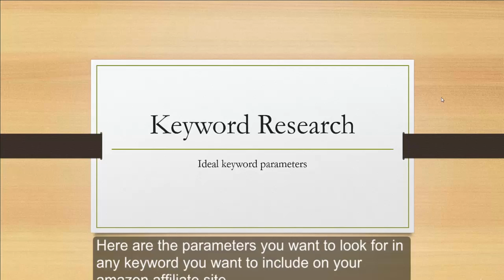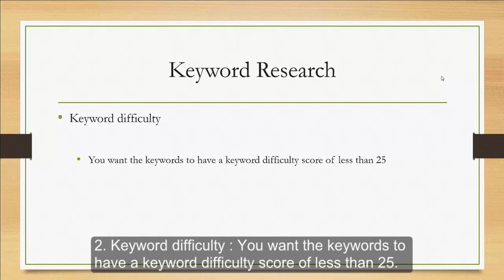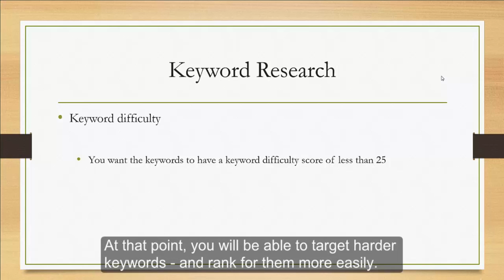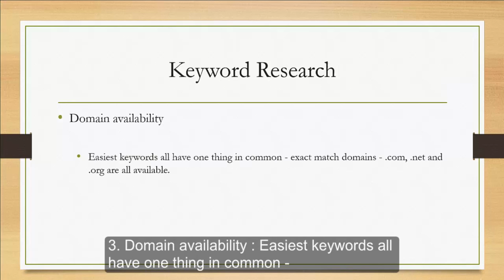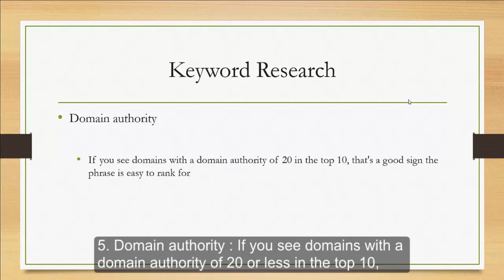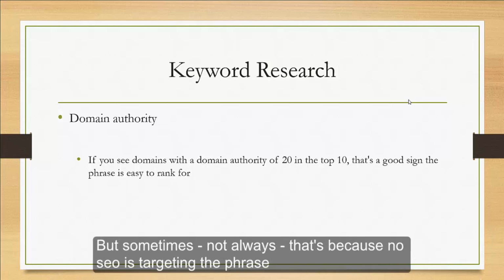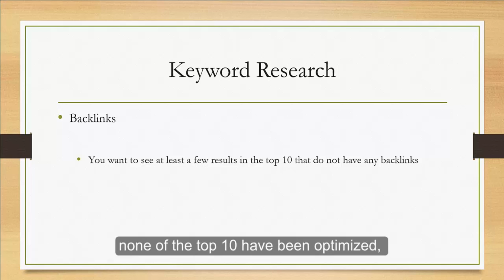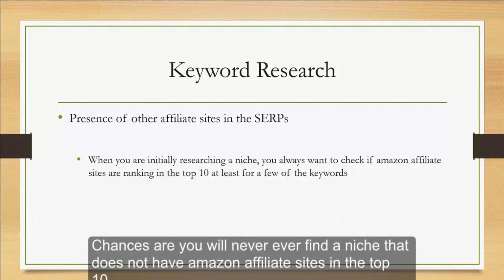Keyword Research for Amazon: 12 Ideal keyword parameters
keyword research - advanced keyword research tutorial. google trends is actually a hidden gold mine for keyword research ideas... the keyword research tool used in the tutorial is ahrefs' keywords explorer. first  i'll go over the first step to having any sort of success with keyword research.
a keyword research tool on its own is very limited. you’ll learn how to find such keywords by using filters on keyword research tools.
in this keyword research tutorial  sam oh goes through a step-by-step process to research keywords and map them to the buyer's journey.
once you have your keyword researchyou will need to learn how to write keyword focused content for seo fast: ..

Here's how to do keyword research for seo - i get 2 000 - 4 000 daily visitors using these methods.

Free keyword research for seo in 2021

Keyword research for seo (2020 tutorial).

I am showing how to find great  untapped keywords that can bring you google traffic  including the exact statistics you need to pay attention to - such as keyword difficulty  domain authority  etc...

Google trends is actually a hidden gold mine for keyword research ideas...

The keyword research tool used in the tutorial is ahrefs' keywords explorer.

How to do keyword research for a new website (full tutorial).

Second  you need to research your target musketeer right?

We've been using google search suggestions with the best success  and have stopped using keyword research tools like longtail pro...

You're going to get to follow along and see exactly how to use the #1 best free keyword research tool available today  and ultimately you're going to get everything you need to be more effective with your content marketing and your search engine optimization strategy...

To learn more about keyword research in 2020  be sure to watch this video as you'd be silly to miss out...

In short  if you want to learn how to do keyword research  i recommend checking out today's video.

How to get views fast with youtube keyword research (2020 strategy).

Keyword research tutorial: how to find low competition keywords.

6 free keyword research tools for seo (and how to use them).

Stop using keyword research tools (and do this instead!

Keyword research 2021: how to find low competition keywords.